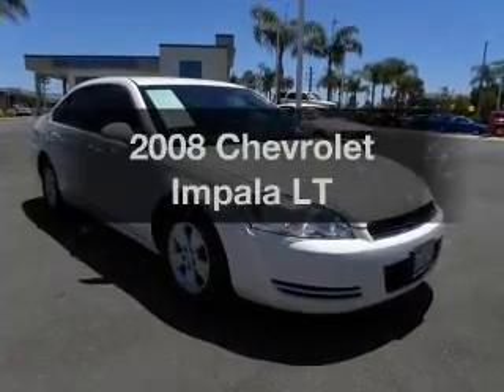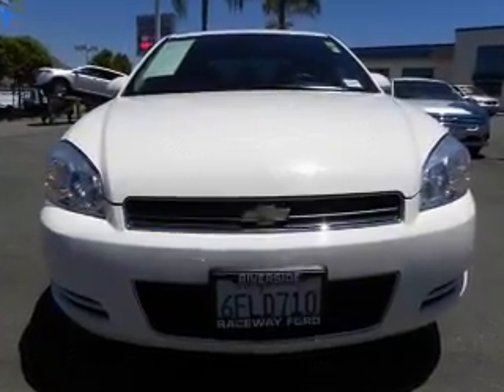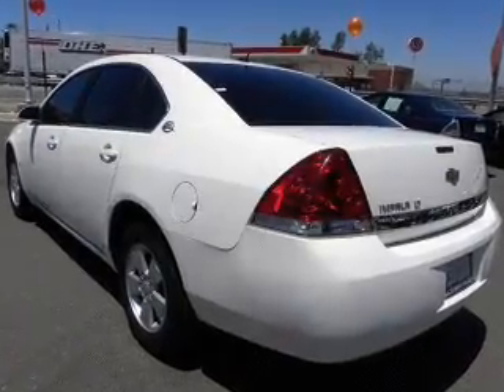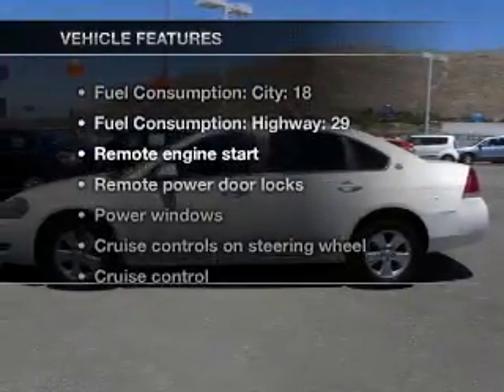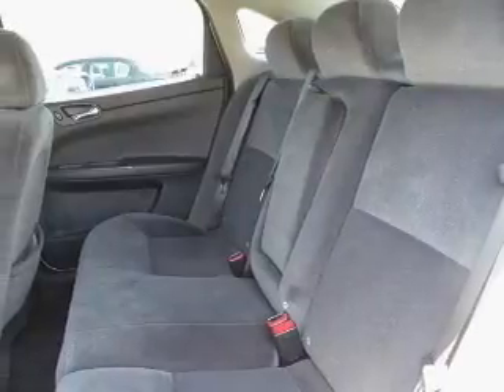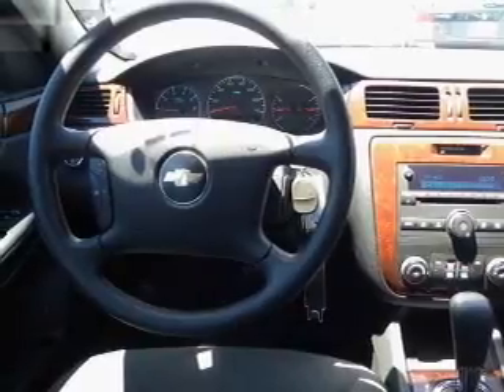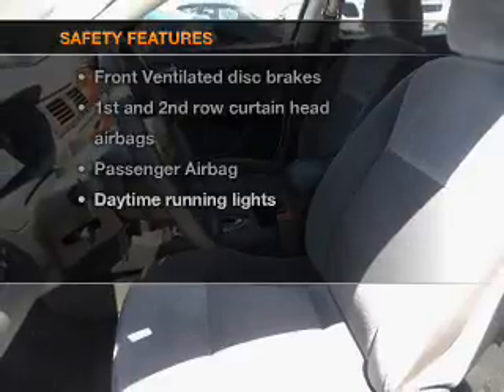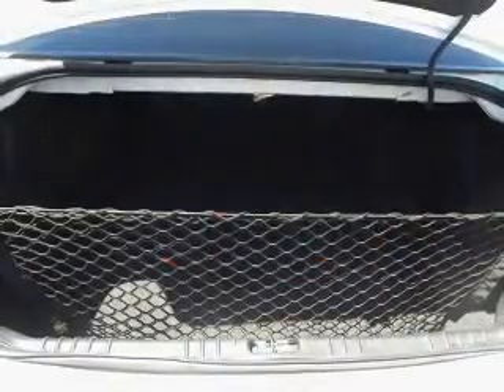2008 Chevrolet Impala - Riverside CA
Year: 2008
Make: Chevrolet
Model: Impala
Trim: LT
Engine: 3.5 liter 6 cylinder 12 valve
Transmission: 4-Speed Automatic
Color: White
Mileage: 65392
Address:
5900 SYCAMORE CANYON BLVD